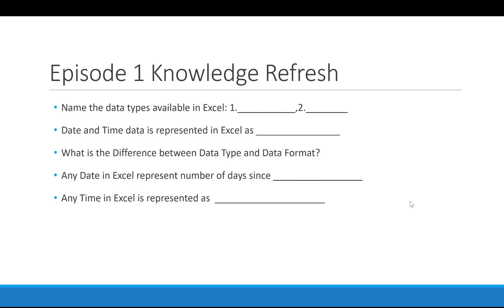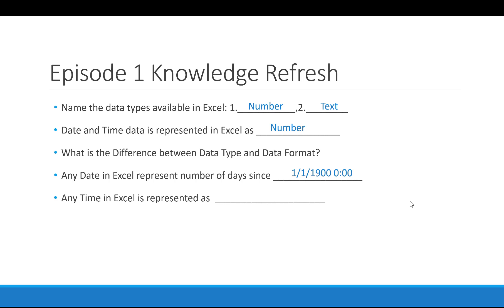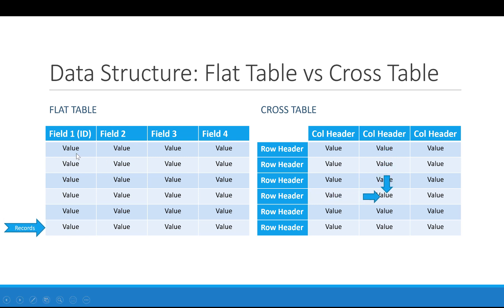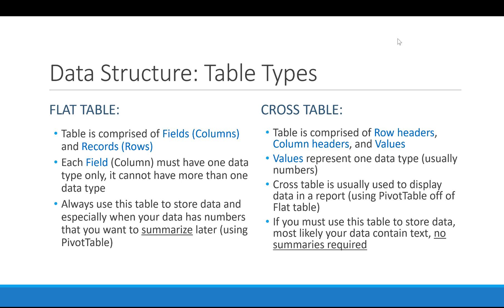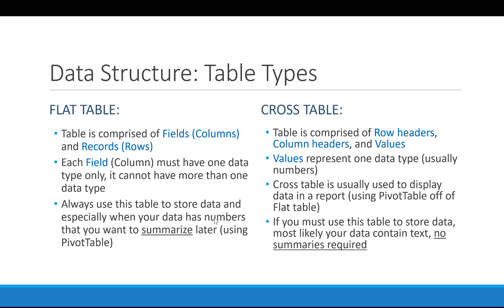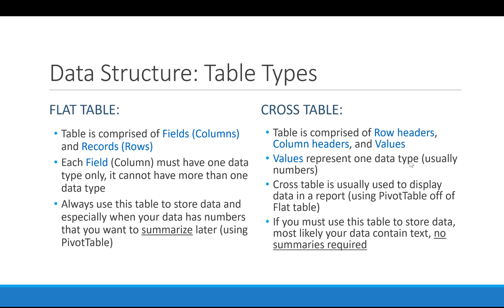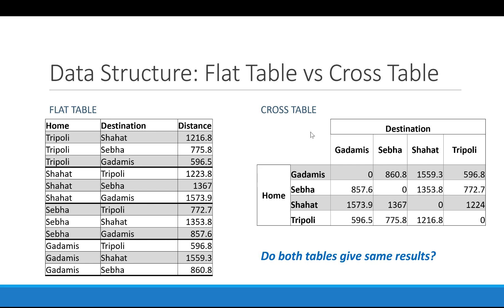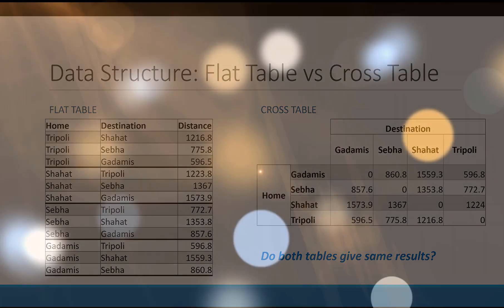EP 02 | Flat Table vs Cross Table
In this episode, we explain tables types (Flat table "Database table" and Cross table "Cross tab table") and the difference between them, we discuss in detail how to read each one and how you can distinguish between them.

This is the second episode of an Excel training that aims to teach you how to work effectively, how to start thinking objectively when it comes to data projects and most of all how to come out of it equipped with a solid understanding of data structure and clear workflow that makes losing your path in Excel a thing of the past. Episodes are coming weekly every Tuesday.